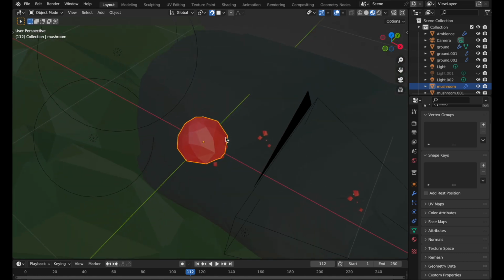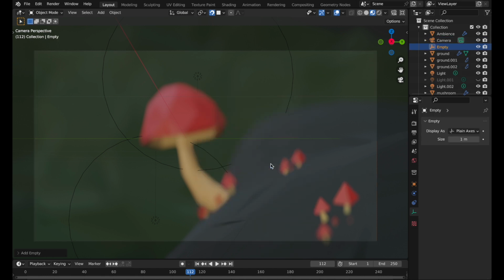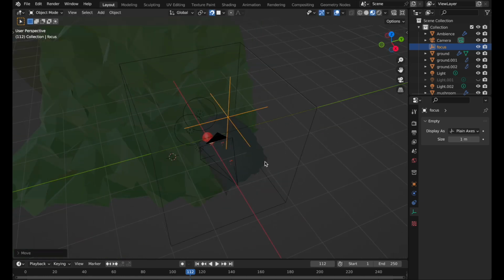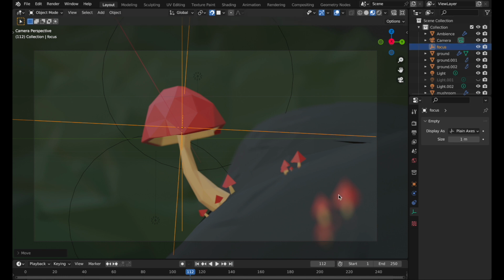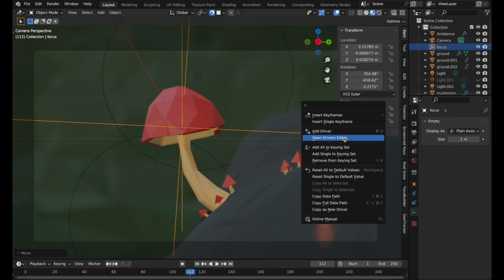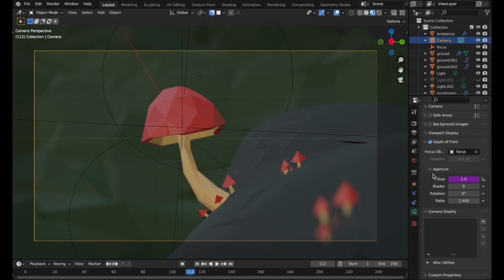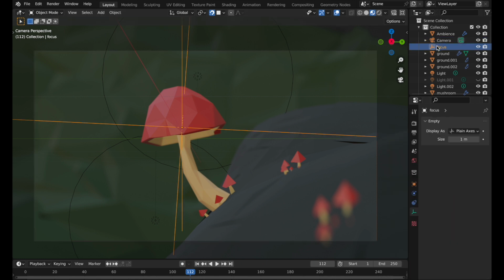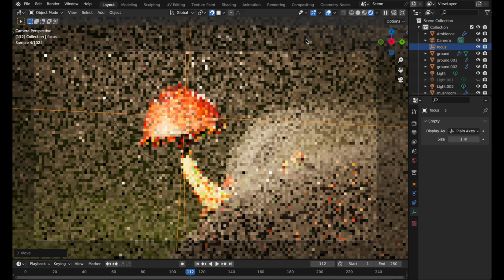Build A Camera Rig That Controls Focus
Didn't check the mic so it might sound funny.

You probably found this through The Blend. It's short and simple and really helpful. (control the aperture & focus with the same empty...)

Never heard of The Blend? Yikes.